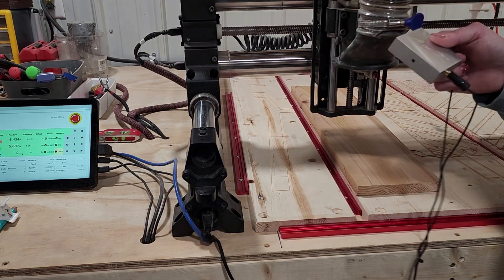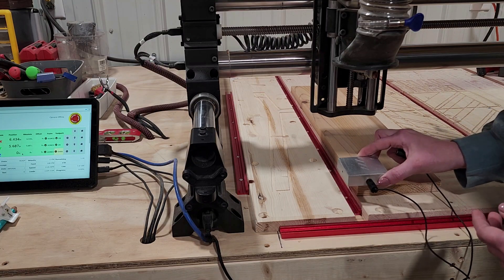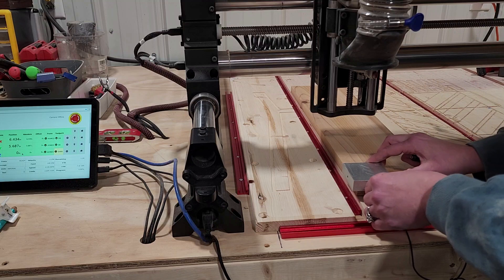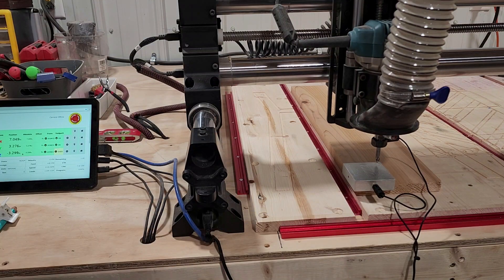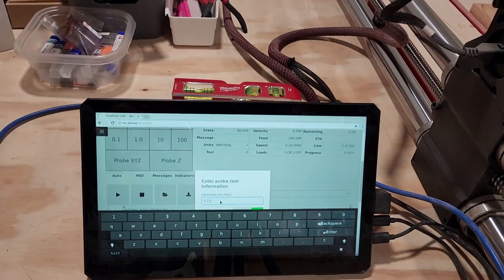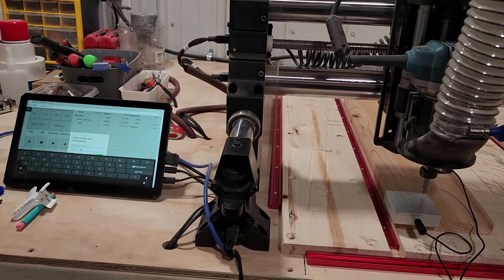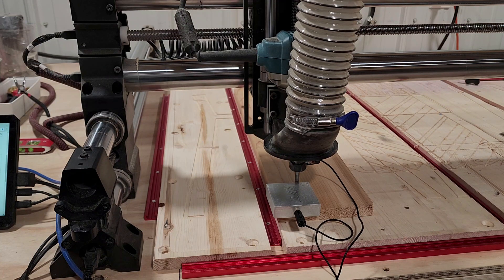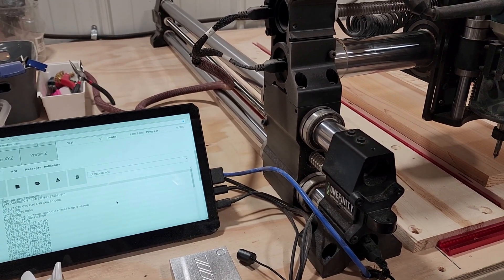OneFinity Touch Probe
How to use the OneFinity Touch Probe- 3 Ways!
You might even learn an extra trick or two, pay close attention!